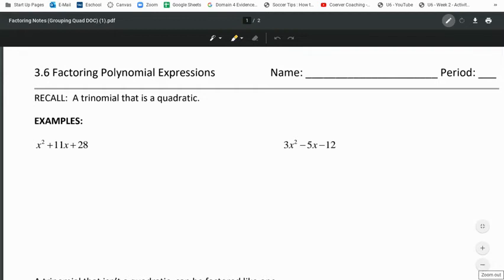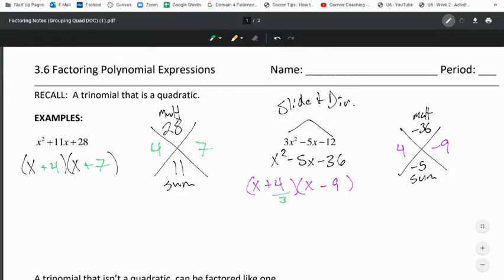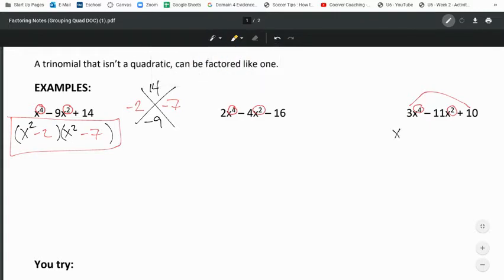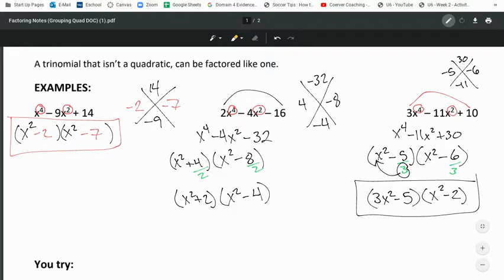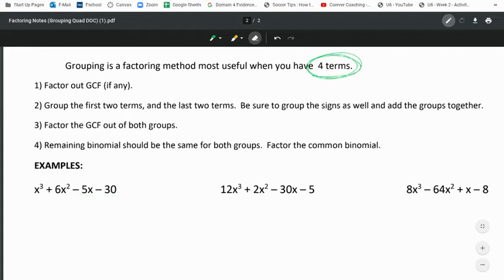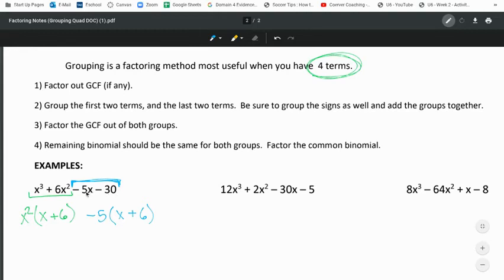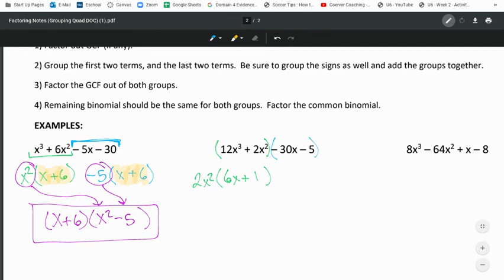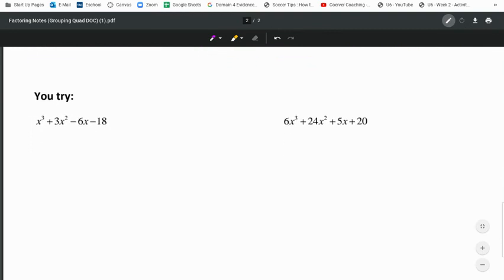Factoring by Grouping